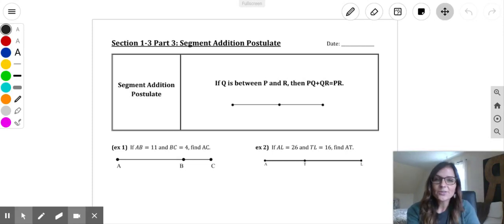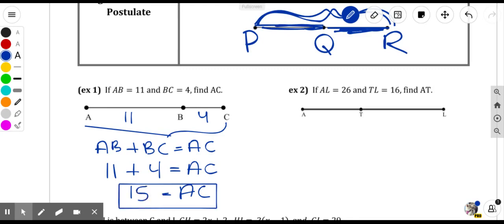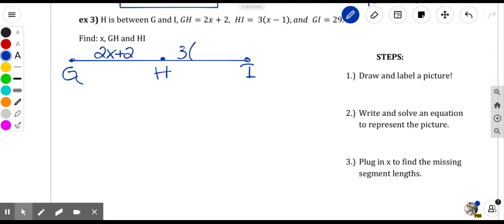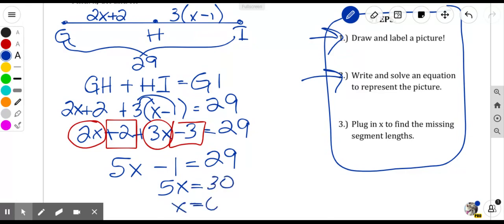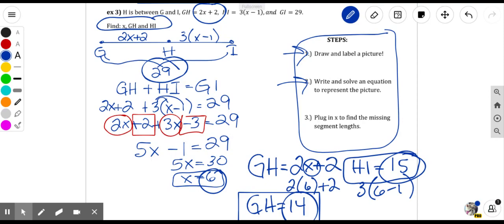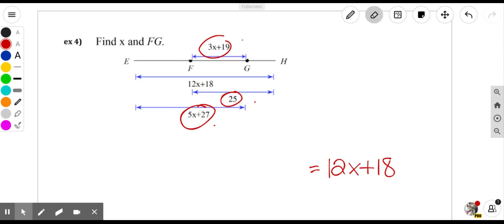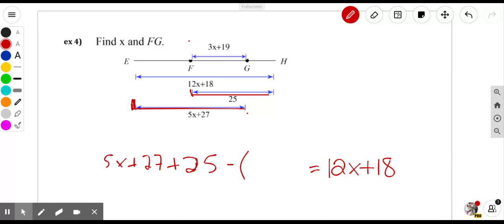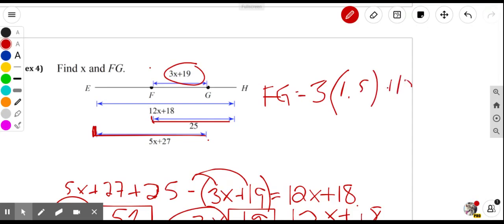Section 1.3 Part 3 Segment Addition